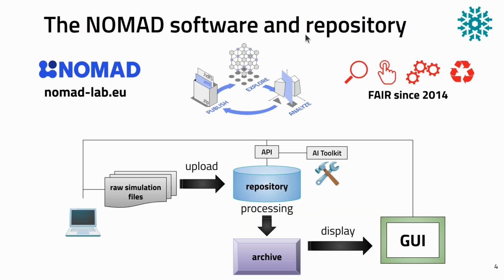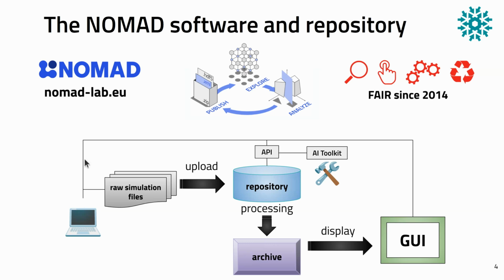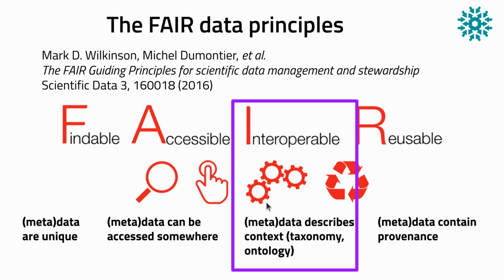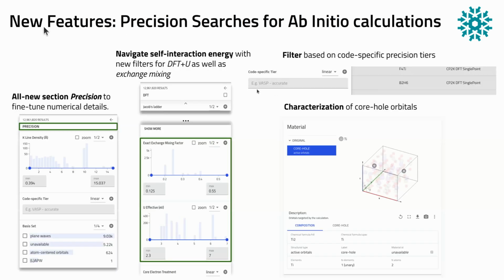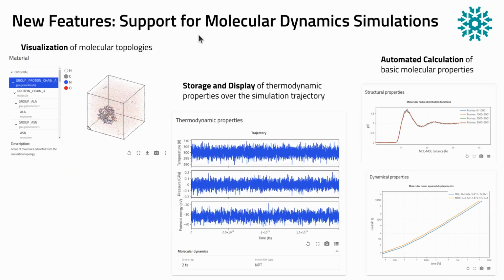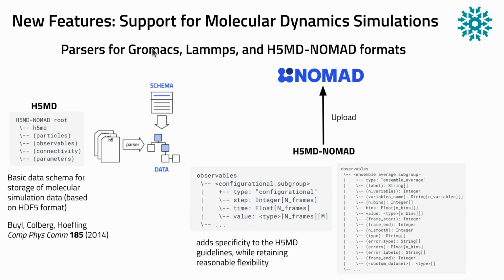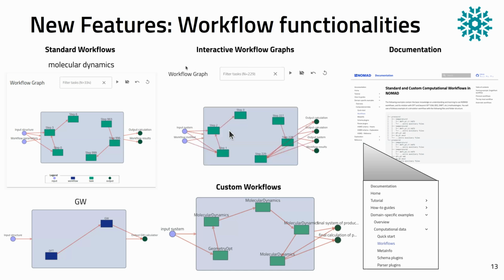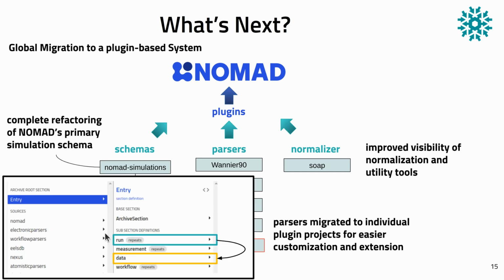FAIRmat Tutorial 14 Part 1: Introduction to NOMAD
Joseph Rudzinski introduces the NOMAD software and repository in this first part of the 14th FAIRmat Tutorial.

The GitHub repository contains material used and provided during the tutorial

Chapters:
00:00:00 Introduction
00:00:38 What is FAIRmat?
00:02:44 The NOMAD software
00:07:13 New NOMAD features
00:12:11 What is next?
00:13:58 Tutorial overview